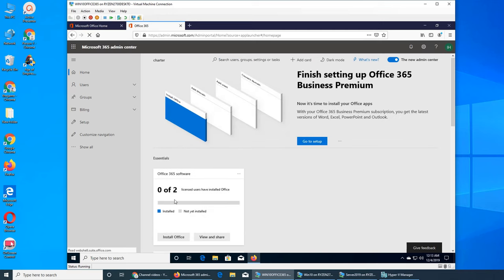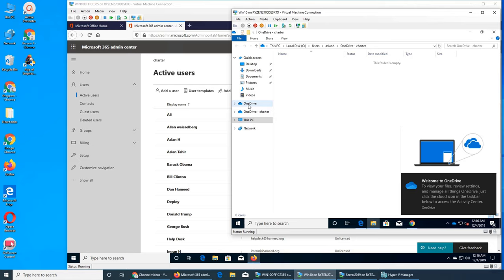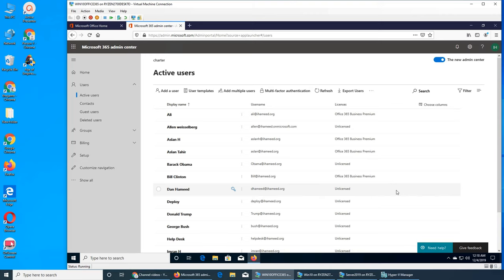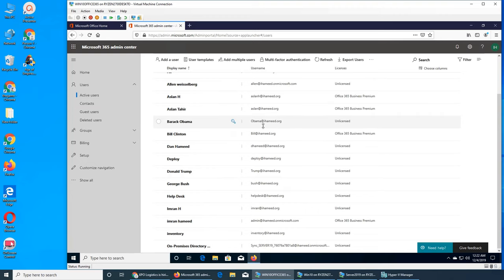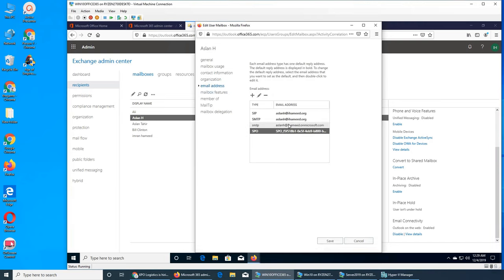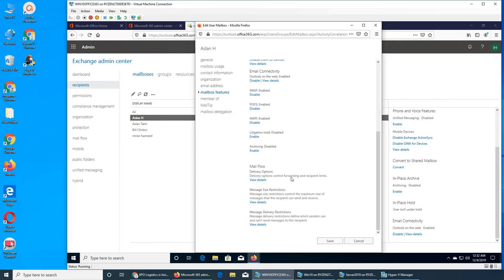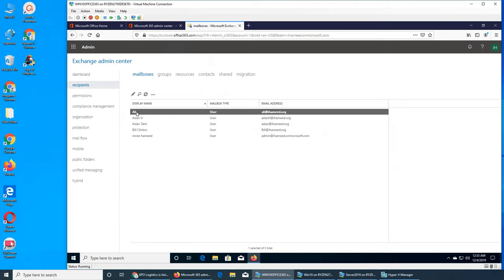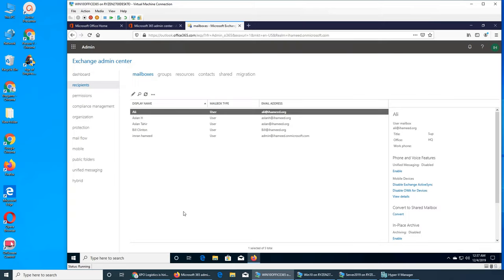OO7 - Office 365 Email Setup - Exchange Online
in this video I explored how email setup works which users have access to emails and which users dont have it.